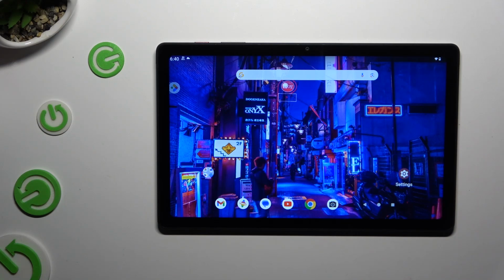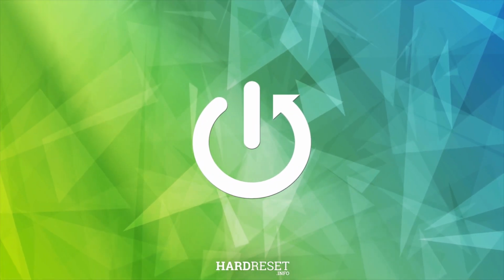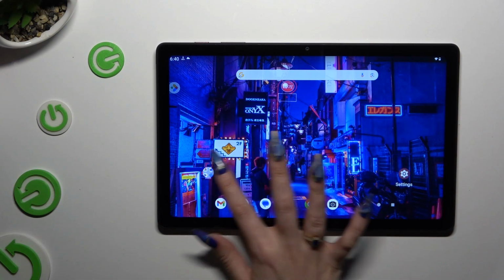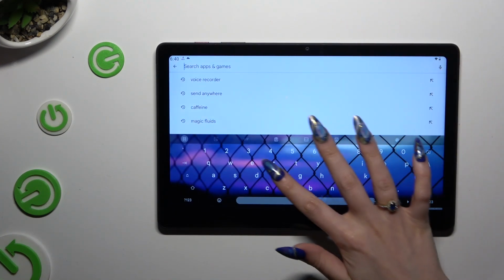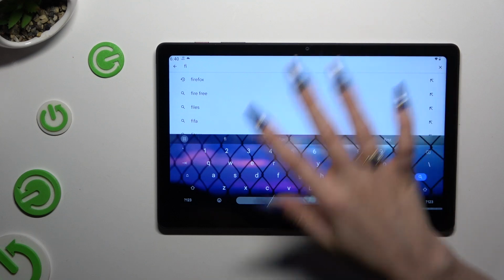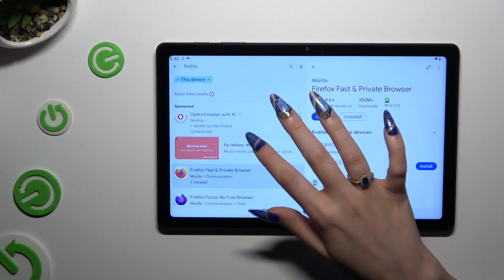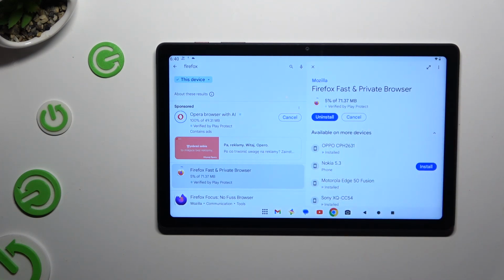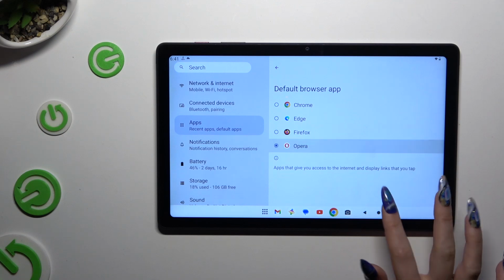How to Change Default Apps in T-MOBILE T Tablet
Discover how to change default apps on your T-Mobile T Tablet with this easy-to-follow tutorial. Customize your tablet experience by setting preferred apps for various tasks such as browsing, messaging, and more. Watch now to personalize your device and streamline your usage!

How to manage default apps in T-MOBILE T Tablet? How to change the default browser in T-MOBILE T Tablet? How to find the default apps selection in T-MOBILE T Tablet?